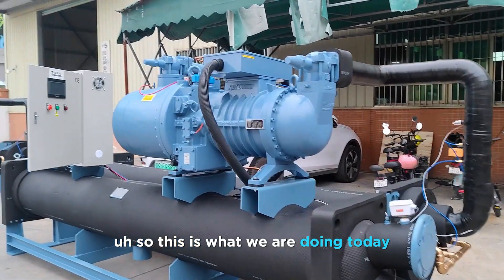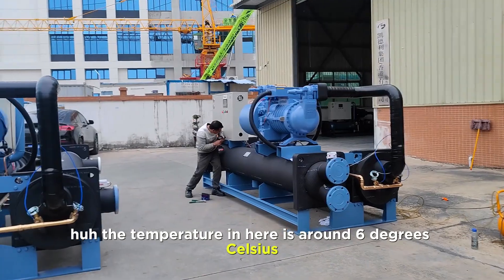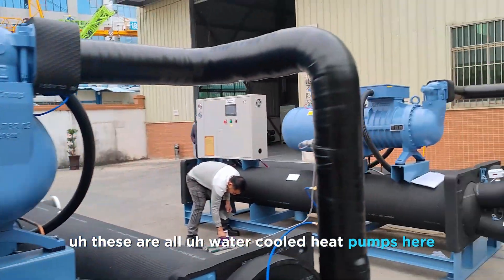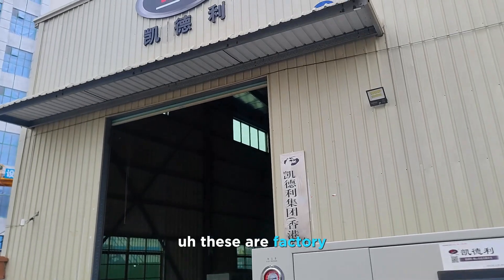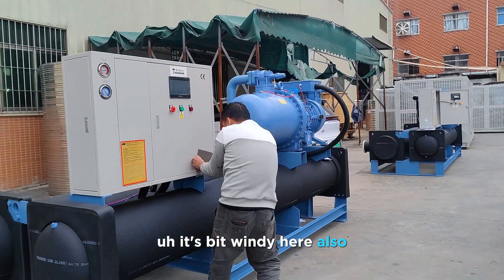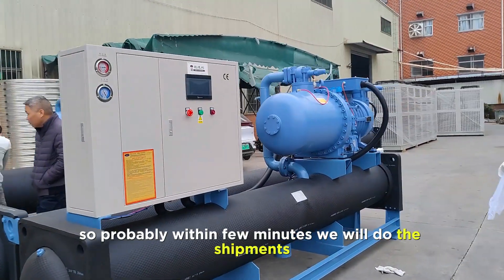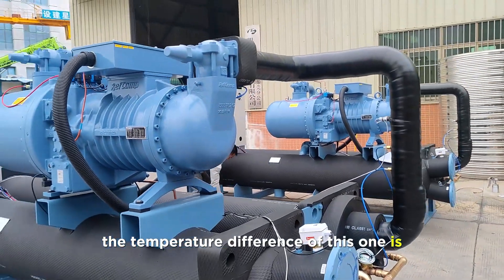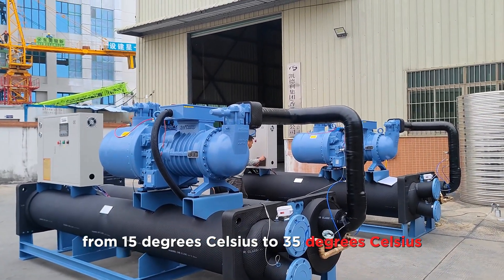Water cooled industrial heat pump